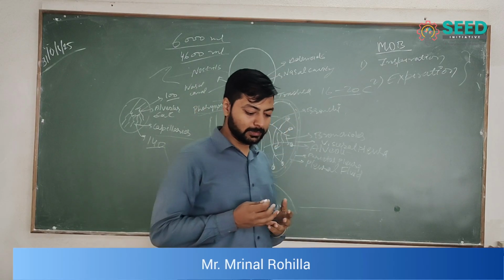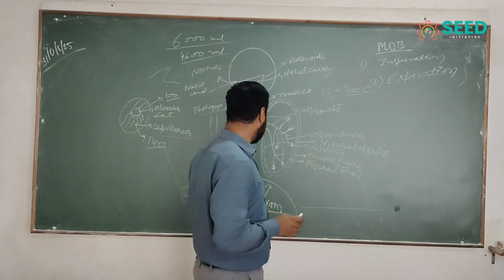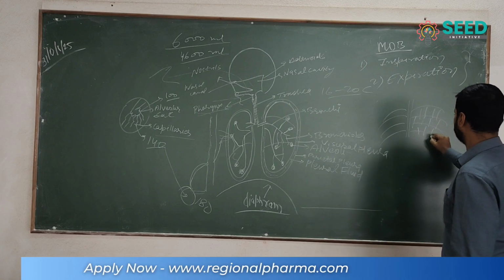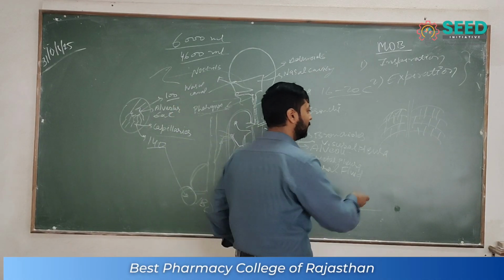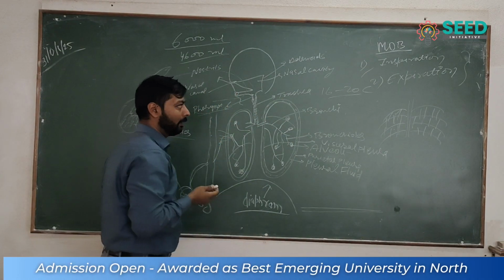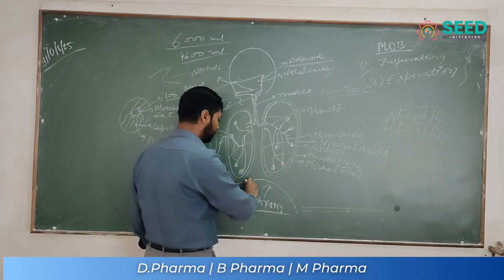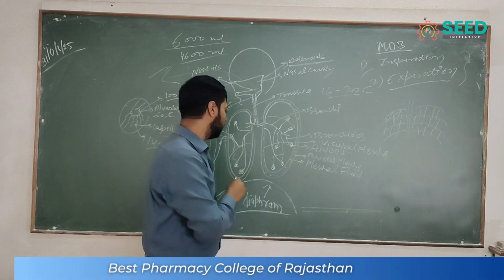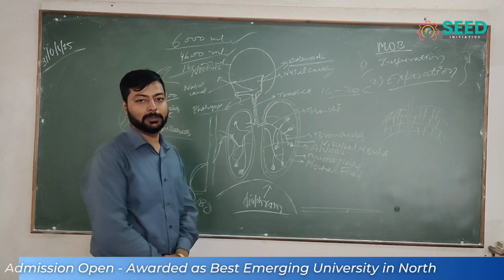B.Pharm. Sem.-II | Human Anatomy and Physiology-II (Theory) | Respiratory System – Part 3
Inhalation – Diaphragm contracts → lungs expand → air enters.Gas Exchange – Oxygen passes into the blood through alveoli; carbon dioxide passes from the blood into alveoli.Exhalation – Diaphragm relaxes → lungs shrink → air is pushed out.

This part of the respiratory system study focuses on the lung volumes, lung capacities, and applied aspects of respiration.

🔹 Lung Volumes:

Tidal Volume (TV): Amount of air inspired or expired in a normal breath (~500 mL).

Inspiratory Reserve Volume (IRV): Extra air inhaled after a normal inspiration (~3000 mL).

Expiratory Reserve Volume (ERV): Extra air exhaled after normal expiration (~1100 mL).

Residual Volume (RV): Air left in lungs after maximum exhalation (~1200 mL).

🔹 Lung Capacities (Combinations of Volumes):

Vital Capacity (VC): TV + IRV + ERV (~4600 mL).

Total Lung Capacity (TLC): VC + RV (~5800 mL).

Inspiratory Capacity (IC): TV + IRV.

Functional Residual Capacity (FRC): ERV + RV.

🔹 Applied Aspects:

Pulmonary function tests (PFTs) measure lung health.

Disorders like asthma, chronic bronchitis, emphysema, and COPD alter lung volumes and capacities.

Understanding these values helps in diagnosis and monitoring of respiratory diseases.

Thus, knowledge of lung volumes and capacities links respiratory physiology to clinical applications and therapeutic interventions.

🎯 Tags (Evergreen for Channel):
Respiratory Physiology, Lung Volumes, Lung Capacities, Pulmonary Function Tests, Human Anatomy, Respiratory Disorders, B.Pharm Notes, Anatomy & Physiology, Pharma Students, Medical Basics